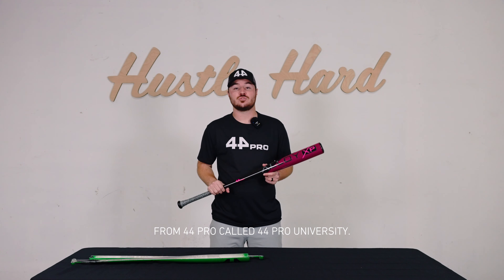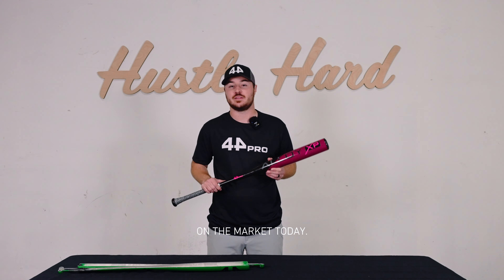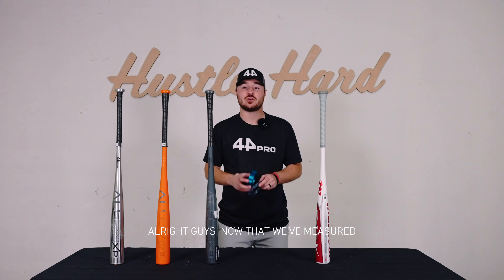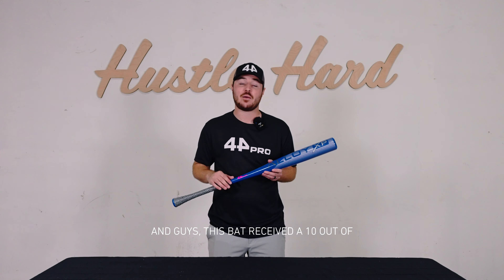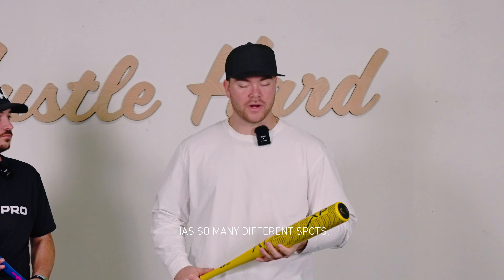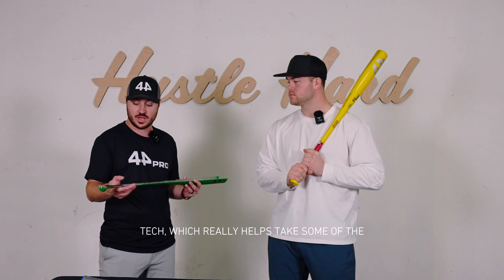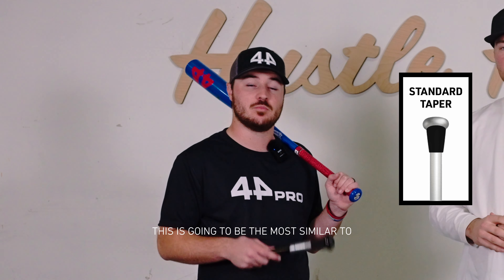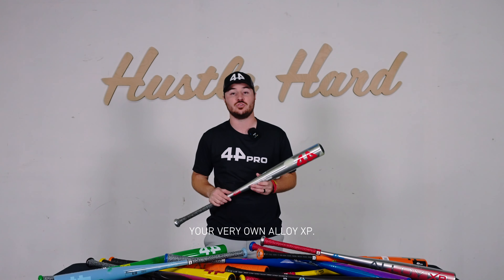44 PRO UNIVERSITY - THE ALLOY XP - EVERYTHING YOU NEED TO KNOW.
Welcome to the first 44 Pro University. Today we will take a deep dive into the 44 Pro Alloy XP! For even more info and reviews visit here:

Timecodes:

0:00 - Intro to 44 University
1:03 - Why ALLOY XP?
4:33 - 1O out of 10 power
5:27 - Sweet Spot and Feel
6:33 - Vibration Technology
7:48 - Custom Options
9:52 - Personalizing your ALLOY XP